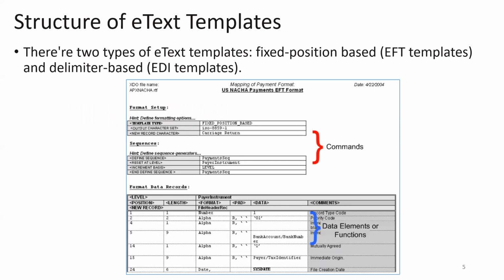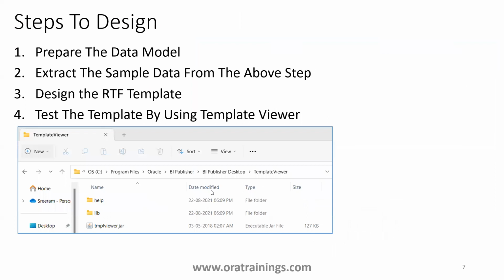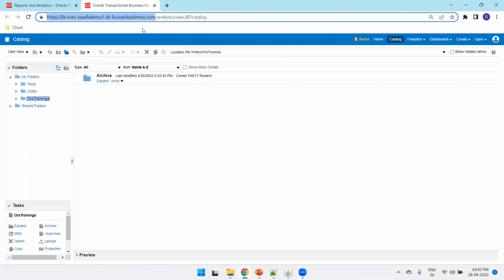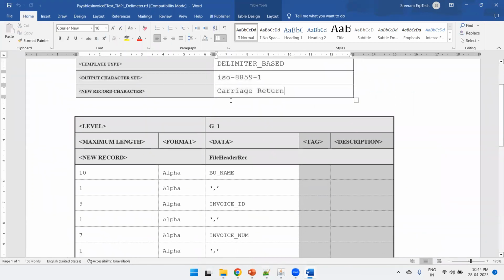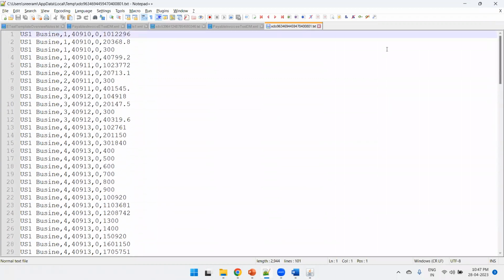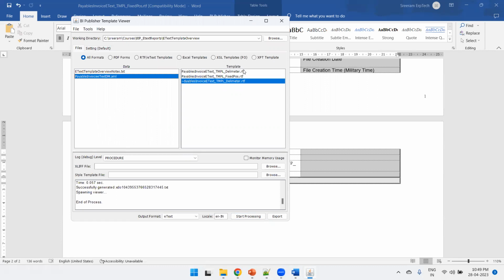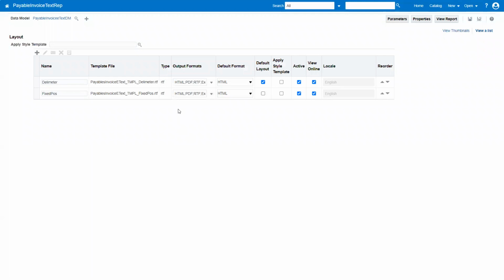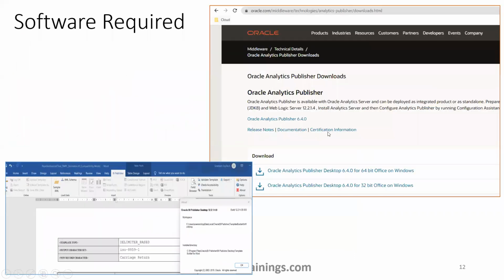How To Design a eText Report - Delimeter Based and Fixed Length - Oracle Fusion APPS - BI